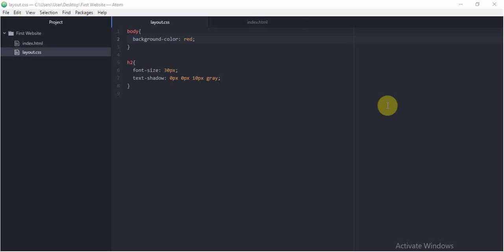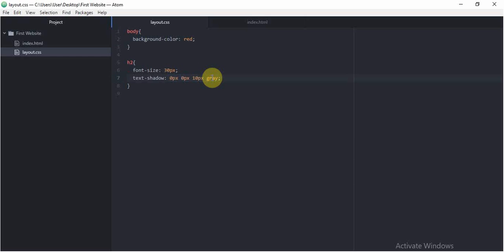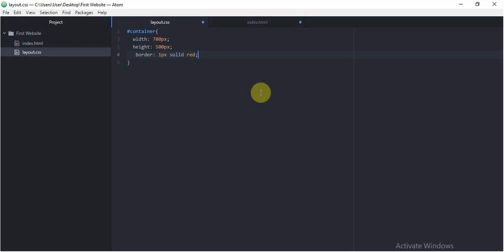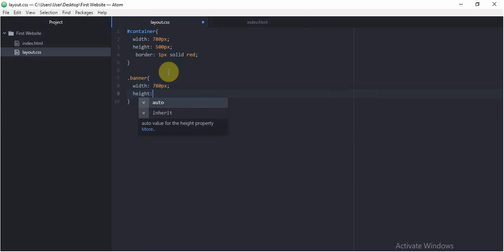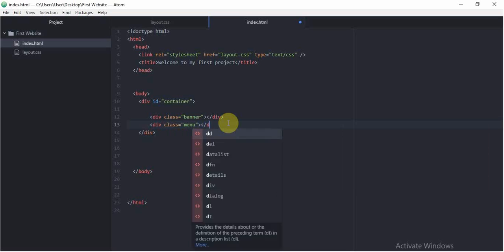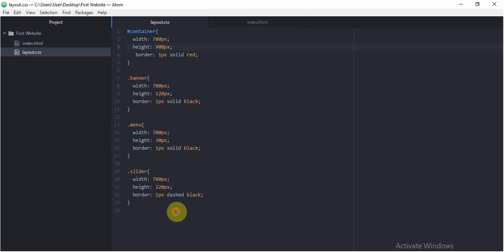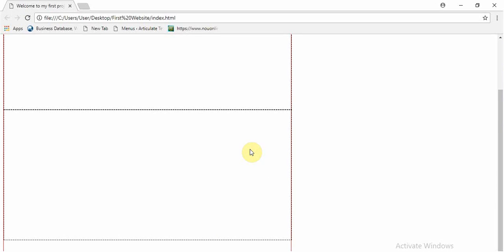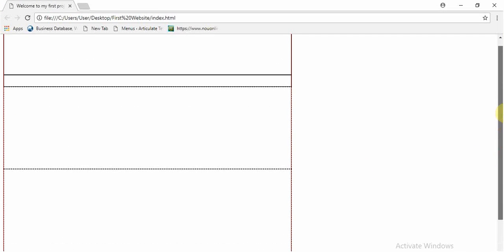6 Website Design Tutorial for Beginners Web layout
Wire framing your web layout. Learning how to layout your site before populating with content with external css